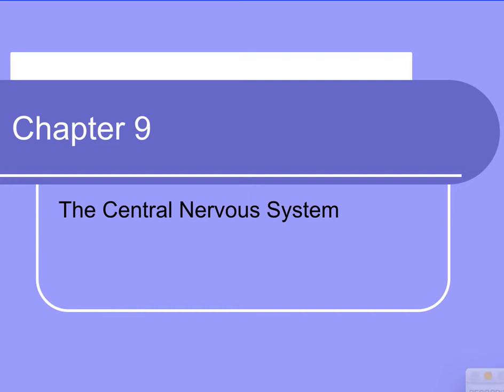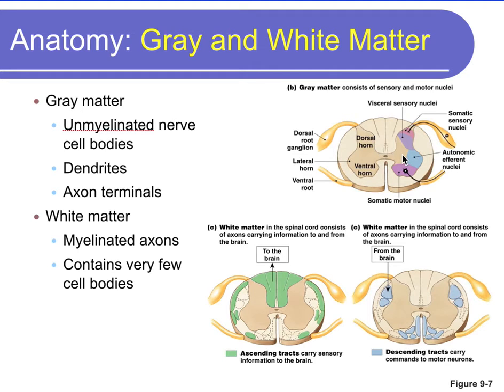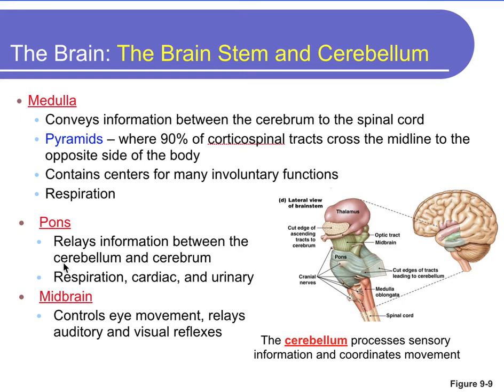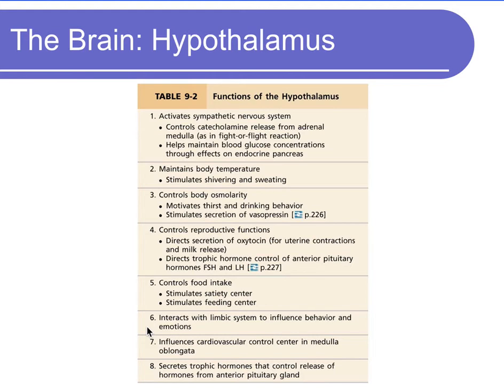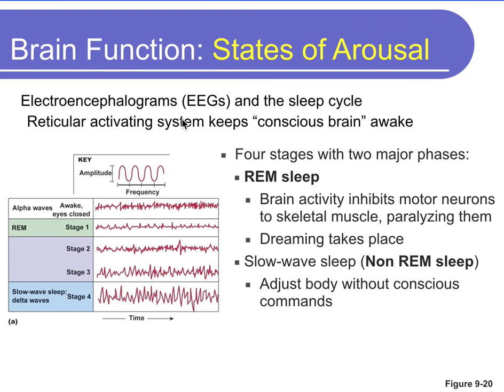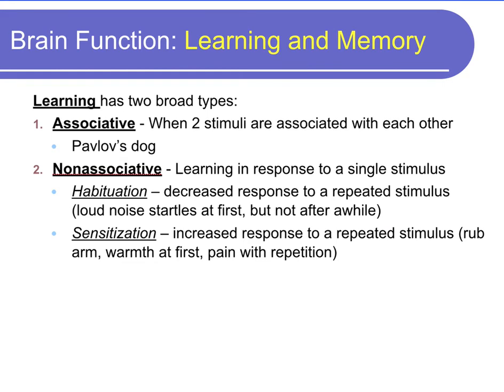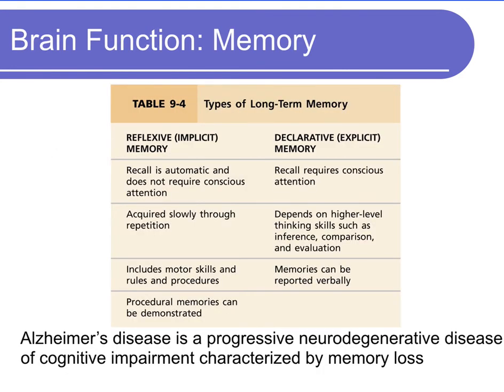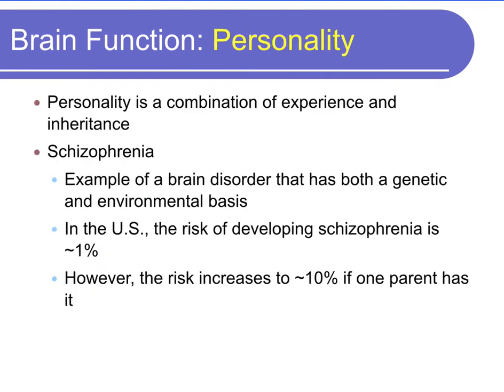Physiology Chapter 9